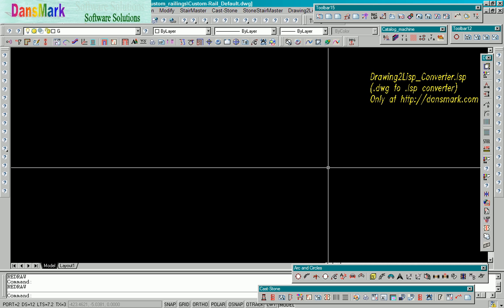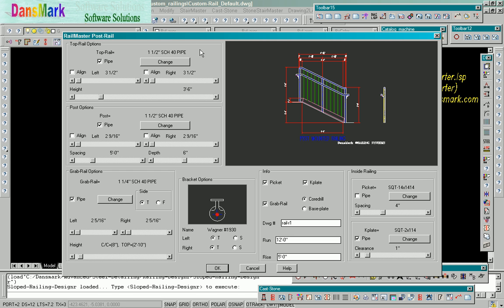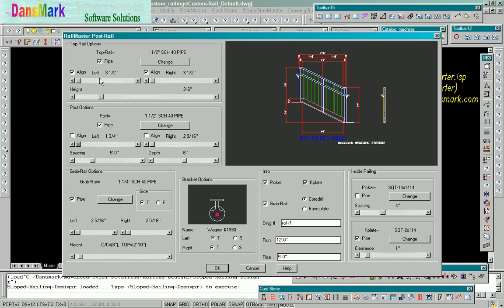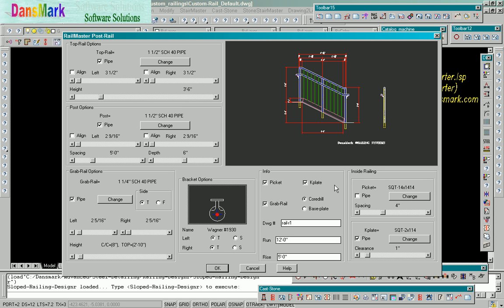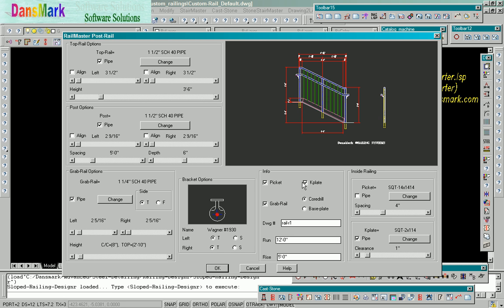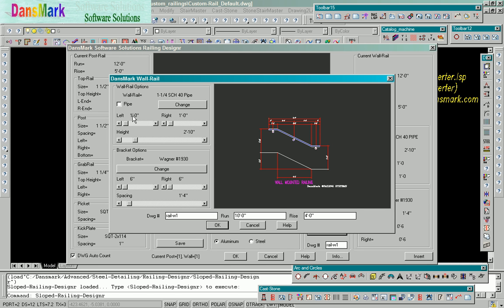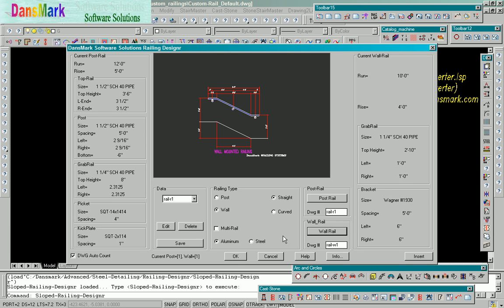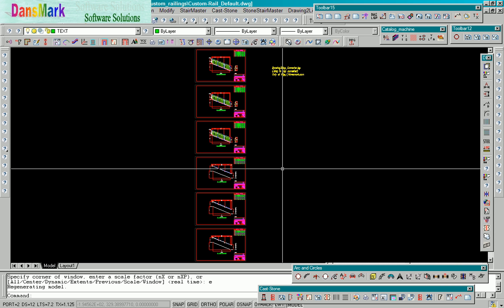DansMark Software Solutions - Railing Designer Series - Sloped-Railing-Designer-2.avi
DansMark Sloped Railing Designr will design and draw flat, sloped and stair picket rails as fast as you can think!
This program has the capability of designing 10's of  thousands of different railings.
Also the Wall-Rail can be drawn using the Post-Rail data!  (it can be changed separately too)

Feature include:
1) Data Save/Edit/Delete (allowing users to create and save as many different configurations as needed, then just quick-pick a configuration, and it re-populates the whole dialog with the new configuration, ready to draw).
2) Scaled drawings that auto-adjusting themselves to the size of the railing and adjust to the correct scale.
3) Fully annotated railing drawing complete with a side/section view.
4) A full bill-of-materials.
5) Title-block
6) You control the layers, colors, and line-types with the new "Layer-Control-Manager".